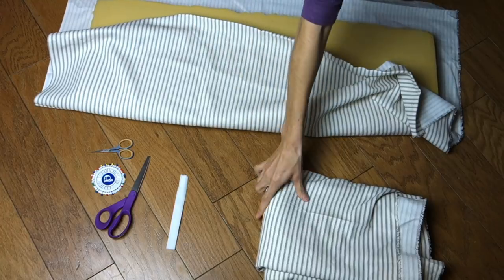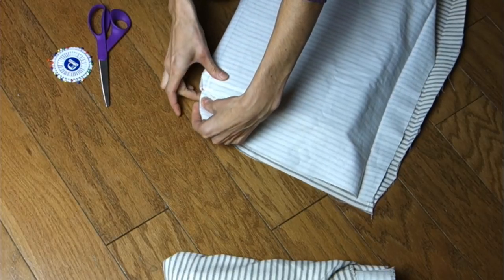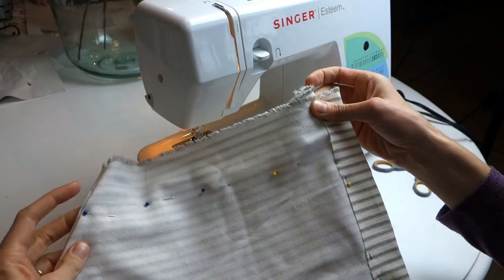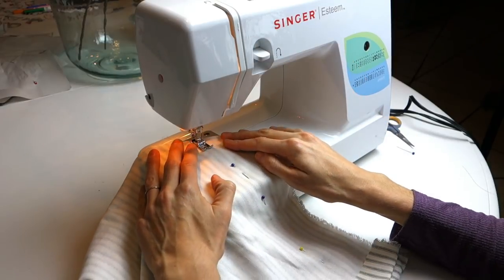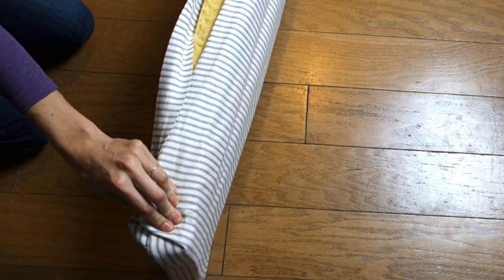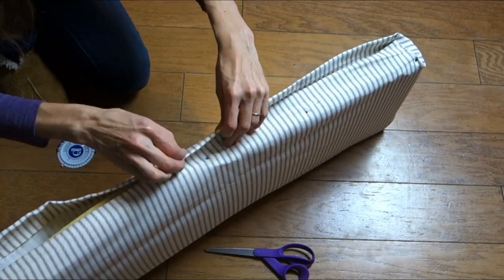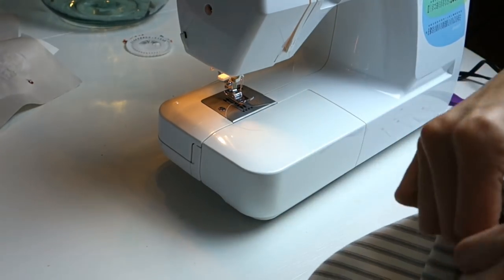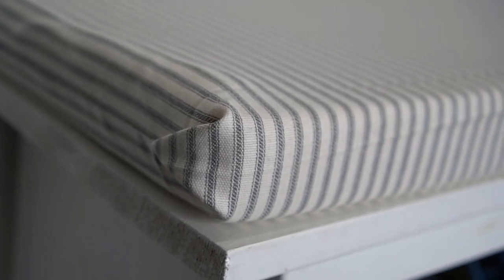HOW TO SEW A BENCH CUSHION COVER | EASY DIY SEWING | Momma from scratch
Diy Cushion Cover, How to sew a bench cushion cover, washable cushion cover, Easy, Quick diy seat cover tutorial!

My Mop
Mrs Meyers Cleaner
Floor Cleaner
Favorites Tree Swing
✅$40 Off HELLOFRESH code = MOMMAFRO
✅ Ibotta get $10 🆓 when signing up!